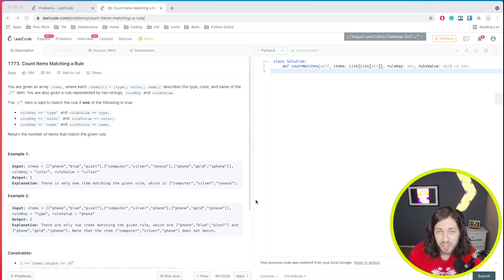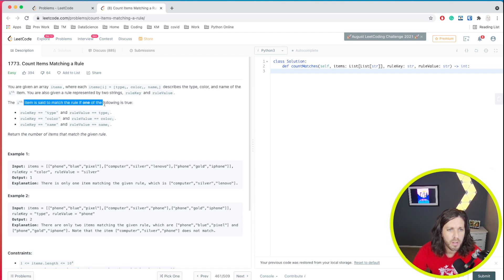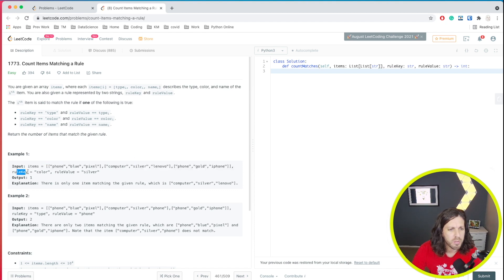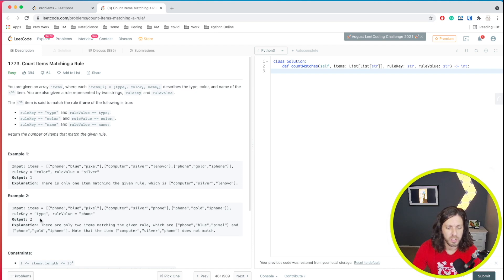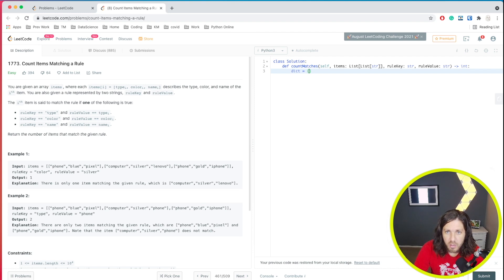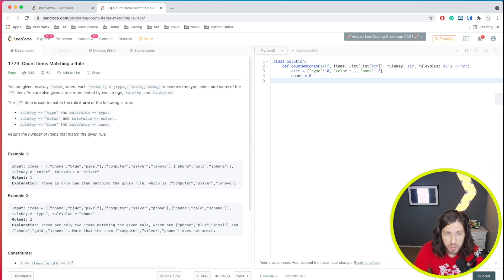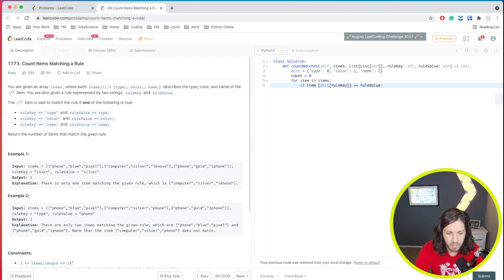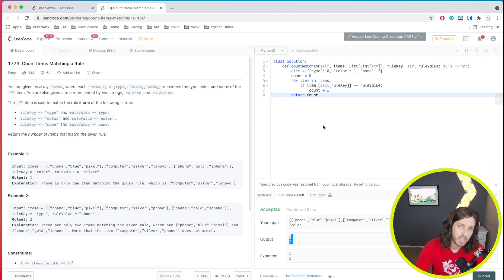LeetCode - Count Items Matching A Rule in Python